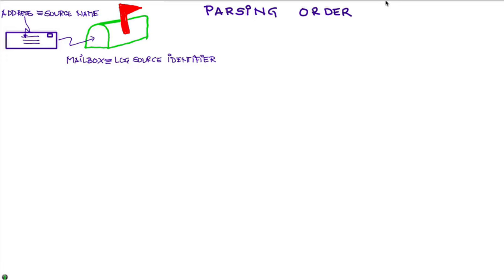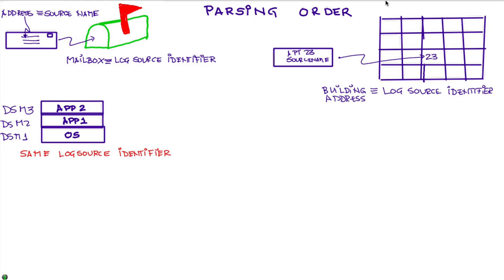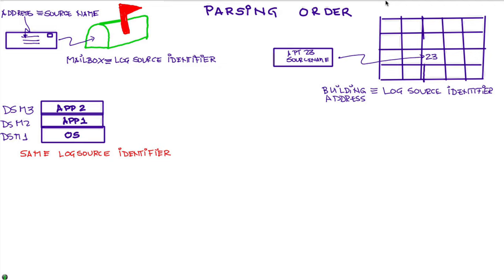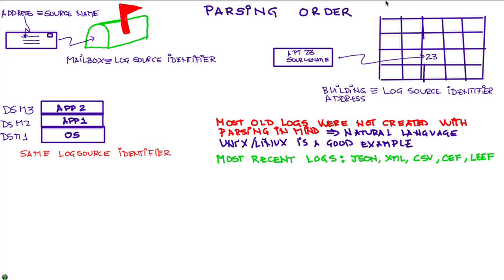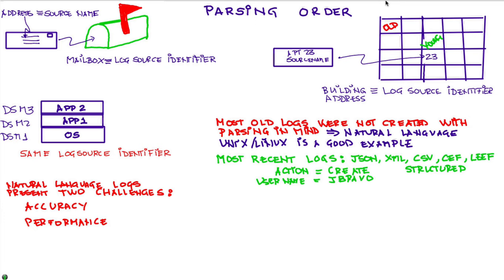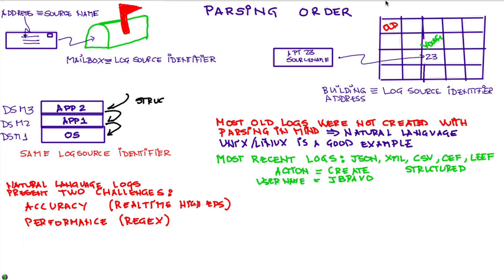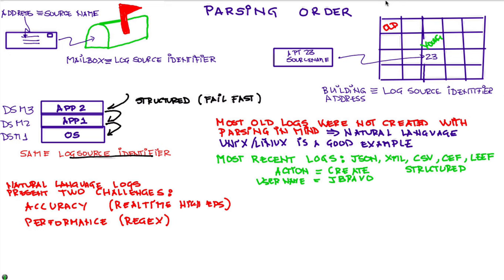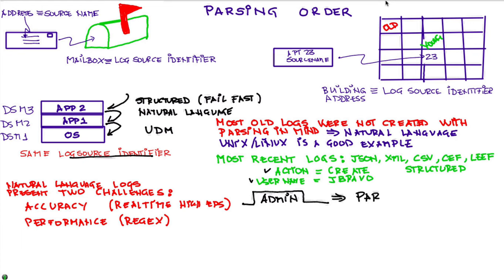QRadar - Parsing Order Intro